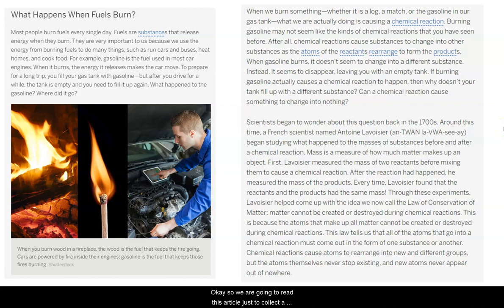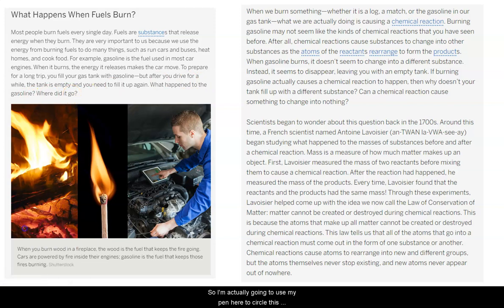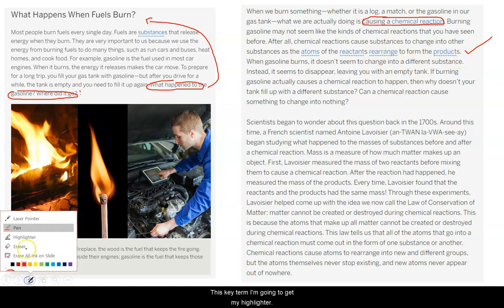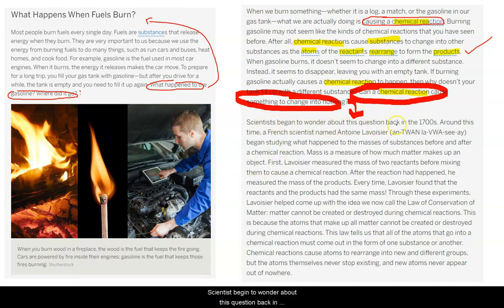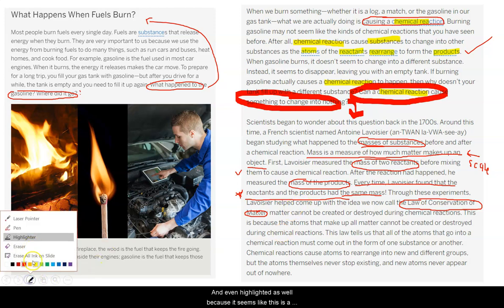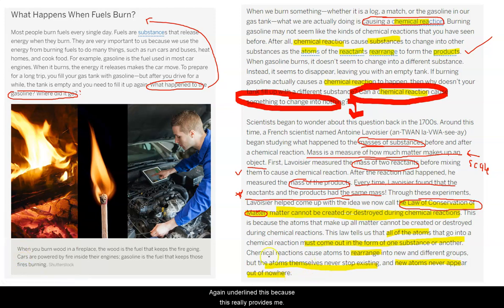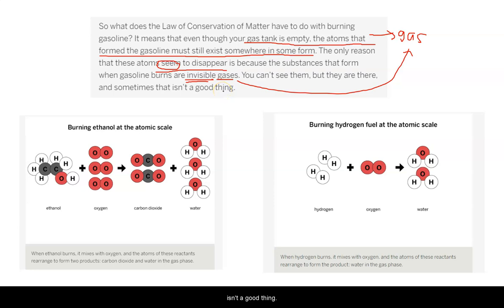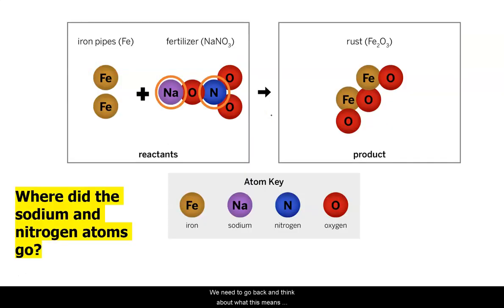Grade 7: Chemical Reactions, Lesson 5 (Part 2 of 4)